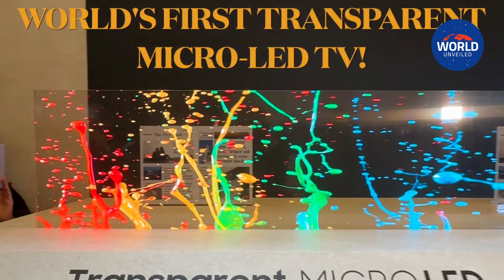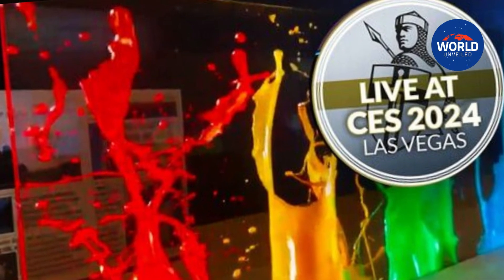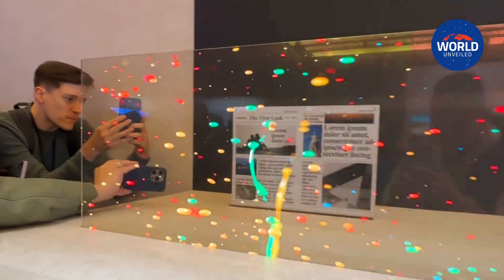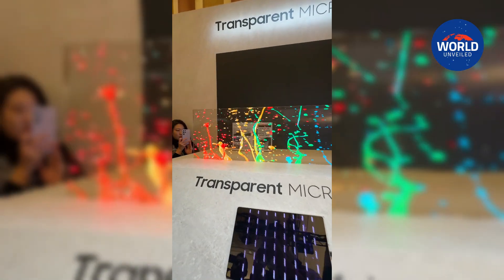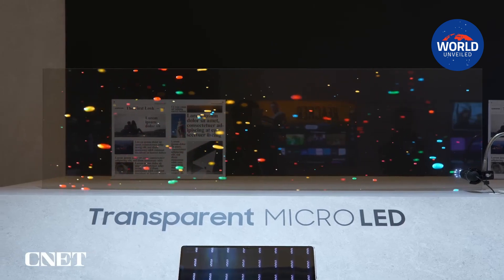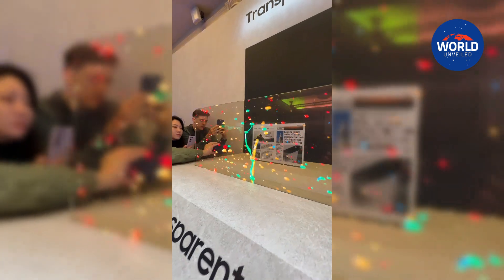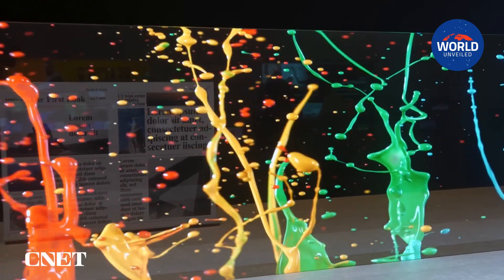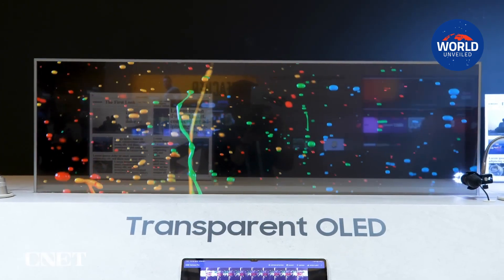Samsung's Transparent MICRO LED Display First Look | World Unveiled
Samsung teased the world's first transparent MicroLED display during its yearly First Look event at CES 2024 on Sunday night. Although the price and release date of this technology are yet unknown, Samsung demonstrated the differences between its transparent MicroLED display and transparent OLED and transparent LCD displays by putting them side by side. In addition to being noticeably brighter than the others, the MicroLED panel had a completely frameless design and a more transparent glass surface that made it simpler to view items behind it.

It's difficult to put into words the effect that Samsung's translucent tiny OLED screens have in person—content appears to float in midair like a hologram. The demo unit further enhances the appearance of a floating screen because it was freestanding and only a few centimeters thick.

Additionally, visuals were exceptionally sharp because to the high pixel density of tiny LEDs. Samsung has only released one vertical video so far, but it should give you an indication of what we witnesse.

A representative for Samsung claims that transparent MicroLED displays are less affected by ambient light since they are brighter than transparent OLED panels.

The bad news is that it will be a while before these new screens are reasonably priced, with Samsung's current line of non-transparent MicroLED TVs costing $150,000 for a 110-inch model.